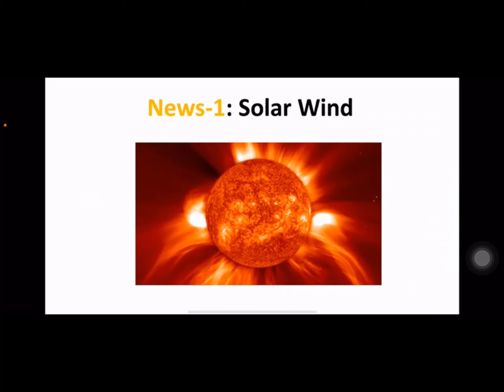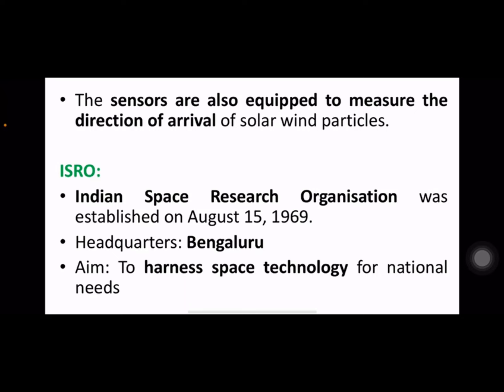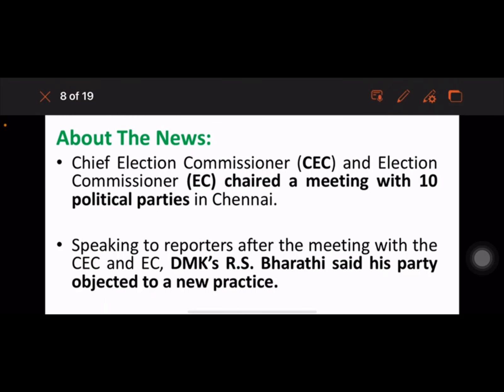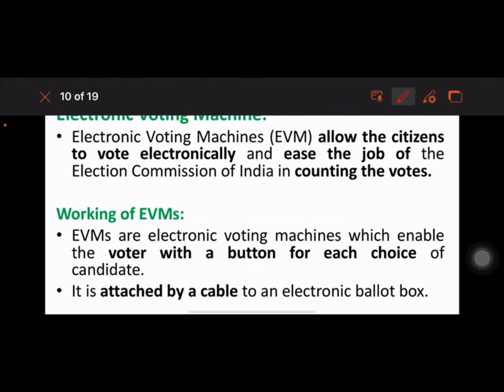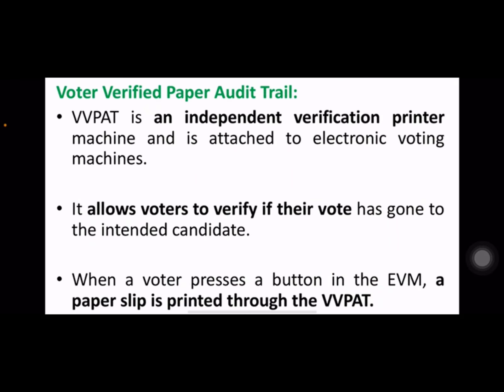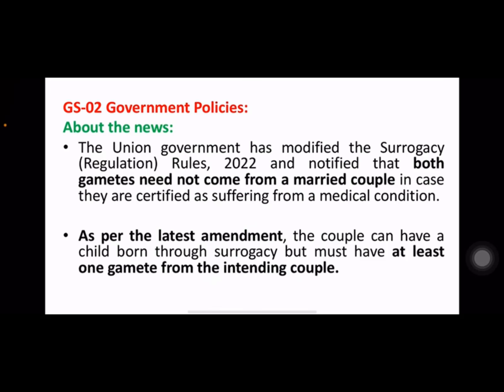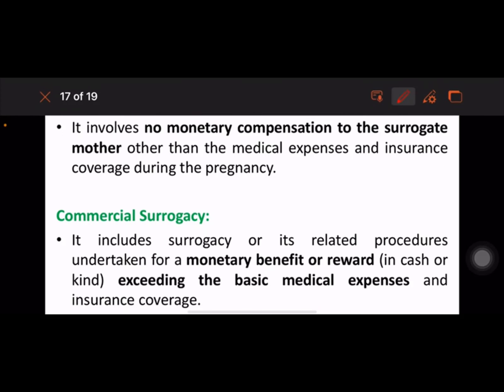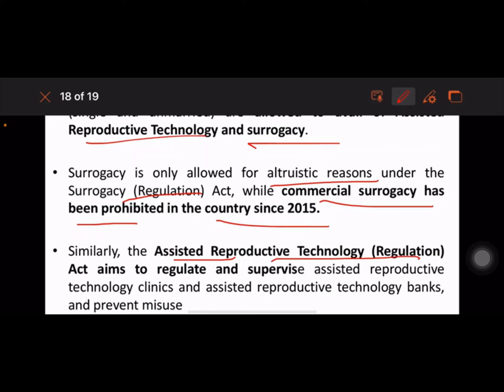24 February 2024 | Daily Current Affairs Analysis by Vasuki Vinothini S | Kurukshetra IAS Academy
24 February 2024
Daily Current Affairs Analysis
Daily most important current Affairs for UPSC Civil services Exam.

Kurukshetra IAS Academy
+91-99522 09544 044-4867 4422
Ap-876 Sai Krishna Tower, 2nd street, H block,
12th Main road, Anna Nagar, Chennai-600 040.

For updates follow our page